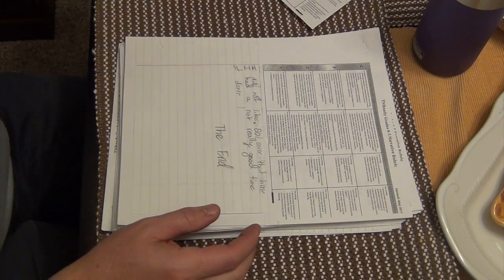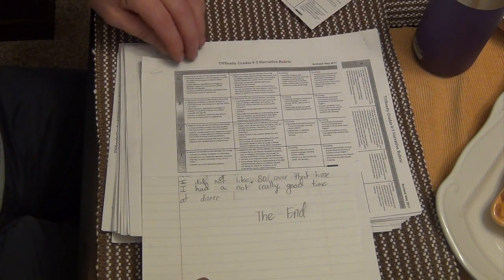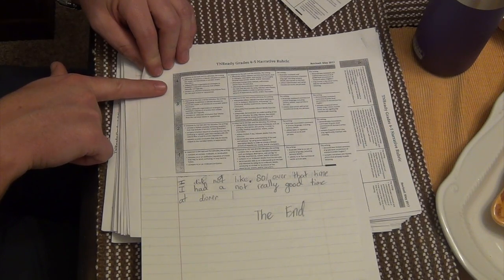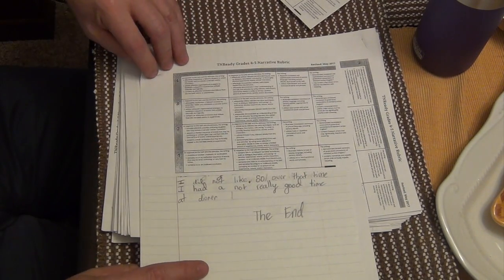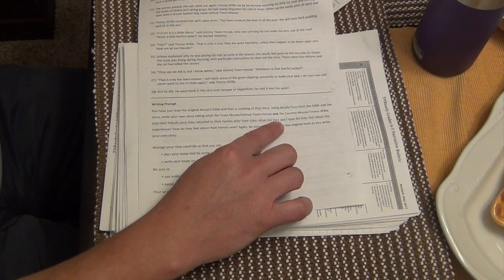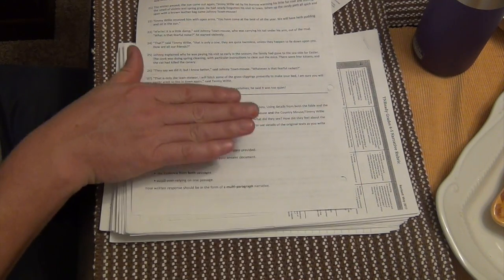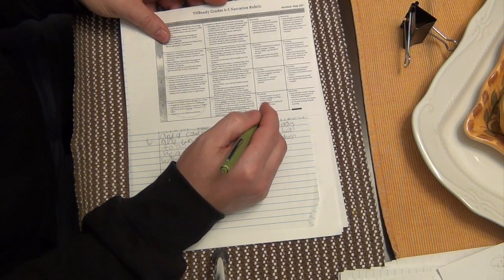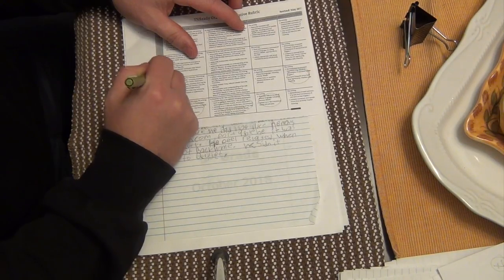J._I._Breveard_benchmark_1_2018-2019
This video is about J._I._Breveard_benchmark_1_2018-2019